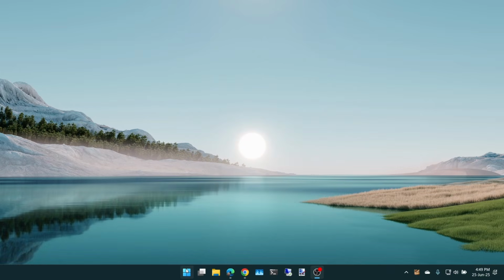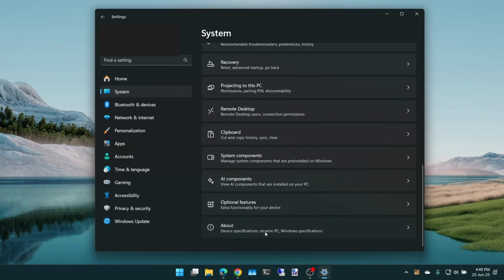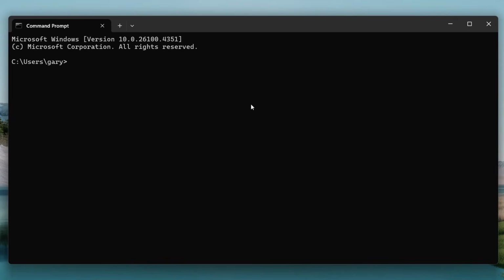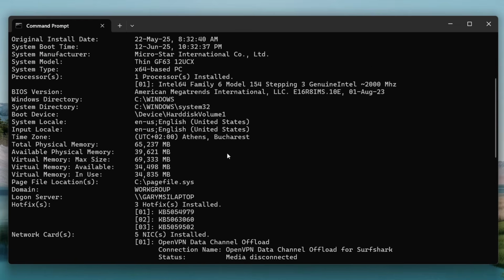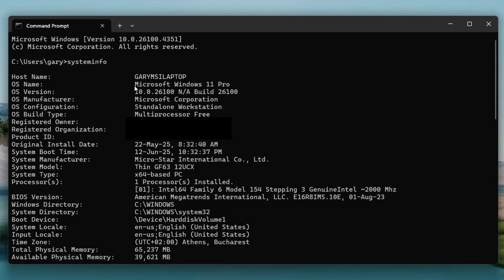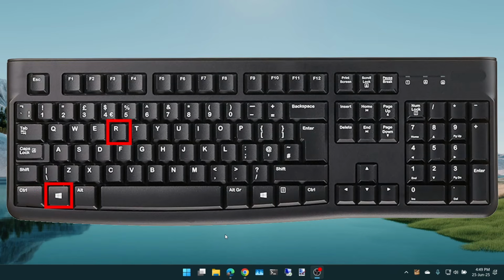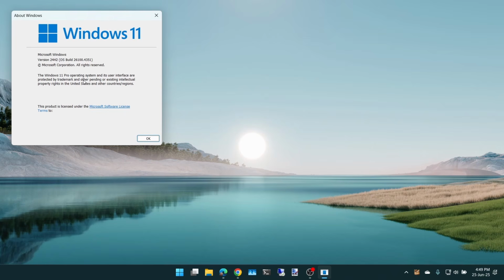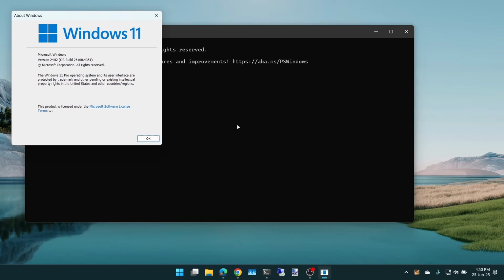How To Tell What Version of Windows You Have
Not sure which version of Windows you're using? In this quick tutorial, I'll show you how to find out exactly what version, edition, and build of Windows is installed on your PC.